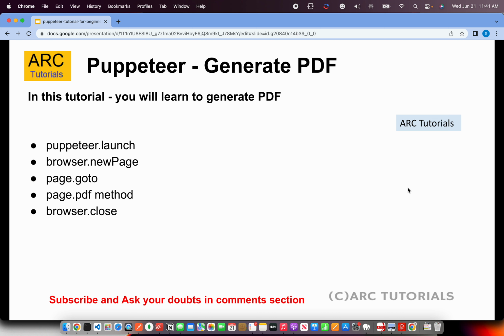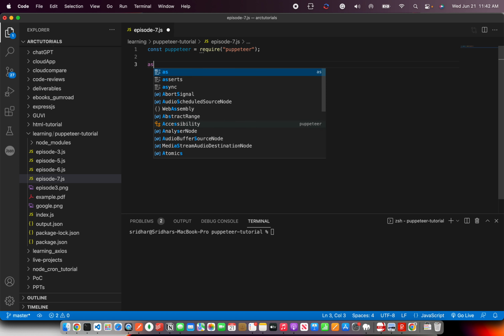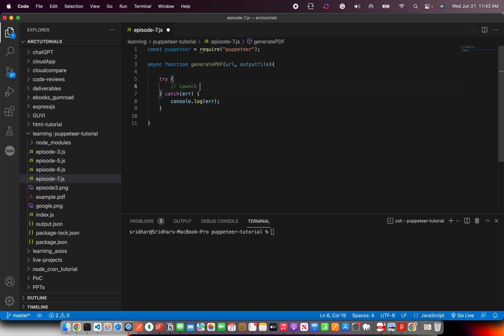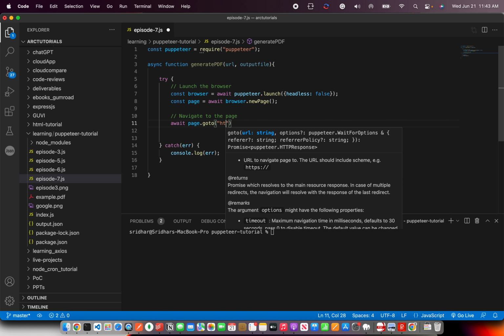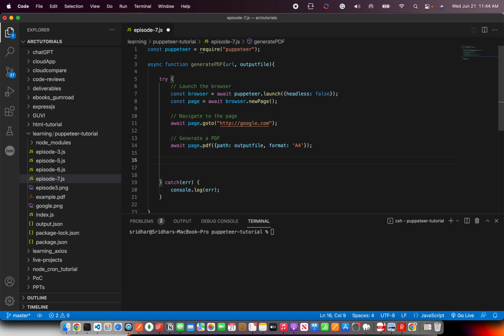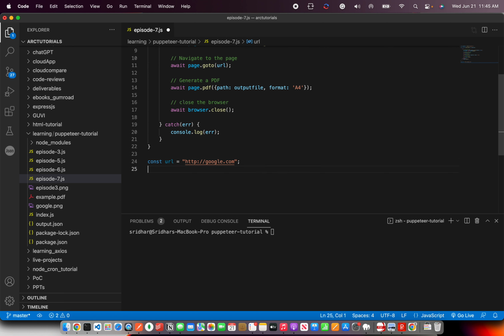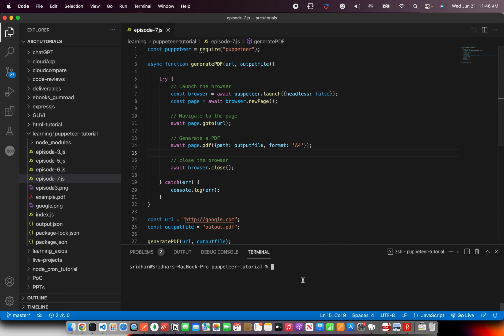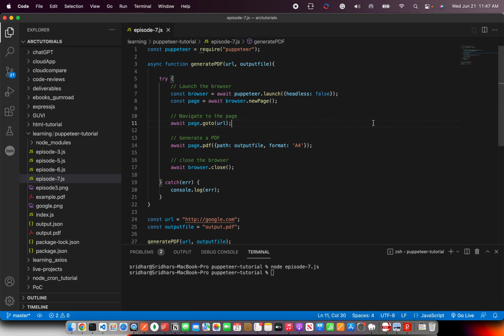Puppeteer Tutorial #7 | Generate PDF of any website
Remember to choose tags that are relevant to your specific tutorial content and target audience.

Welcome to our Puppeteer tutorial for beginners! In this comprehensive tutorial, we'll guide you through the basics of Puppeteer, a powerful Node.js library for automating web scraping and testing.

🔎 What is Puppeteer?
Puppeteer is a headless browser automation framework developed by Google Chrome's team. It allows you to control a headless Chrome or Chromium browser programmatically, enabling tasks like web scraping, automated testing, and generating screenshots or PDFs.

This tutorial is perfect for beginners who want to dive into web scraping and automated testing using Puppeteer. We'll start from scratch and gradually build up your knowledge, providing detailed explanations and hands-on examples along the way.

By the end of this tutorial, you will have a solid understanding of Puppeteer and its core functionalities. Here are some of the key topics we'll cover:
- Setting up Puppeteer in your Node.js environment
- Navigating web pages and interacting with elements
- Extracting data from websites through web scraping techniques
- Automating form submissions and user interactions
- Taking screenshots and generating PDF files
- Writing reliable tests using Puppeteer's testing capabilities
- Handling navigation, redirects, and authentication
- Best practices for working with Puppeteer in real-world scenarios